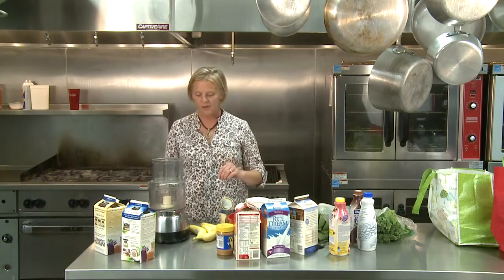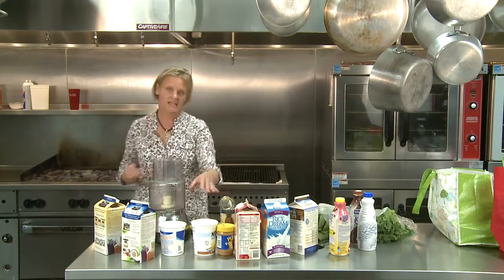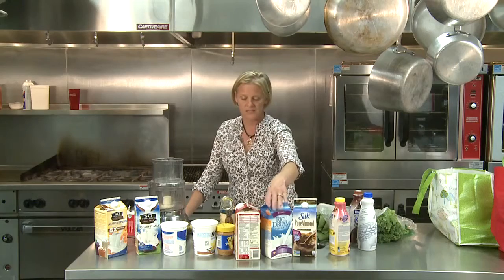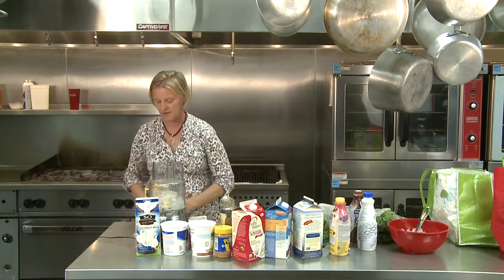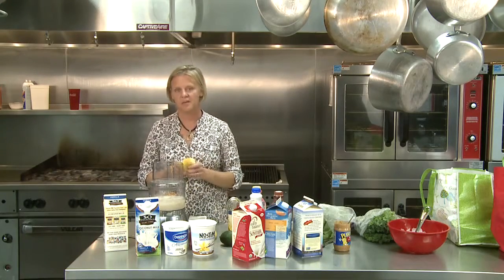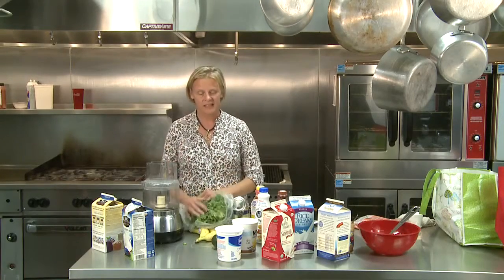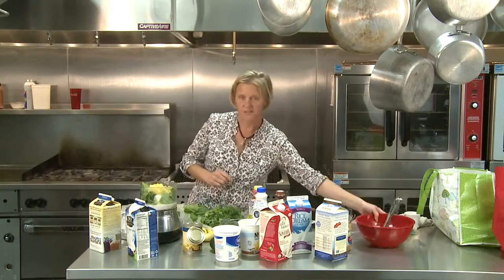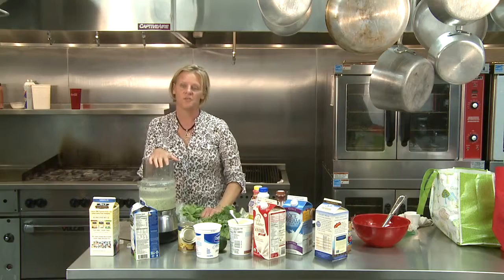Whats Cooking New Ulm w/ Rebecca Werner #100 Smoothies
smoothie recipies